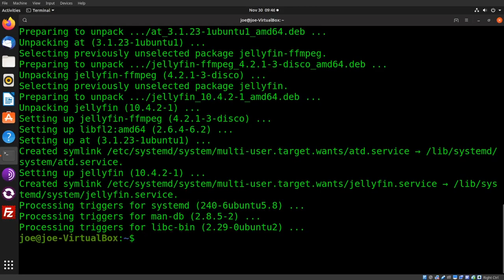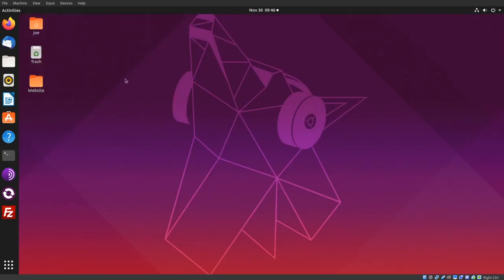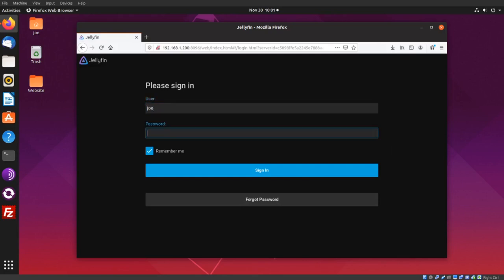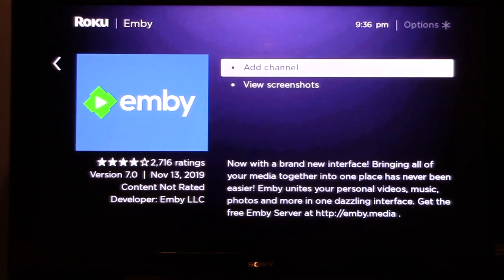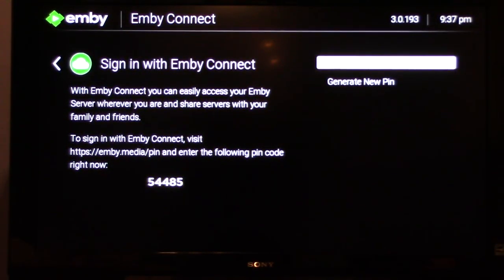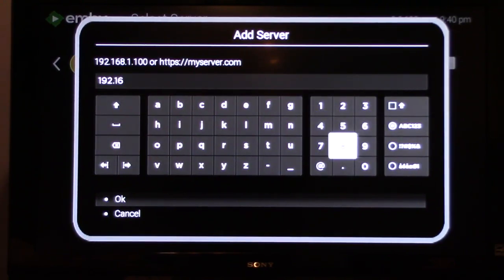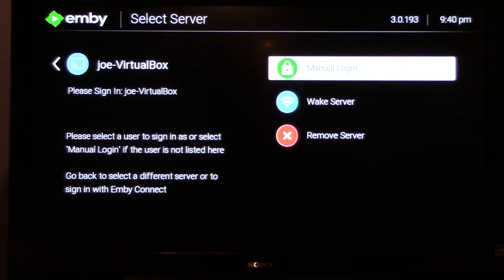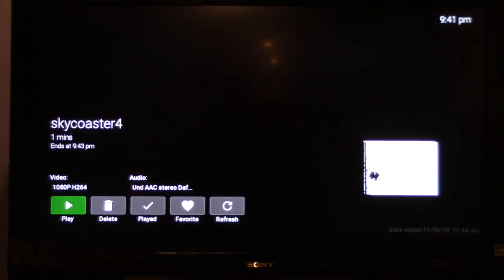Connect Jellyfin Media Server To Roku Device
How to connect the Jellyfin Home Media Server to a Roku device. I am using the Roku Express for this demonstration. Jellyfin is a fork of the Emby media server.